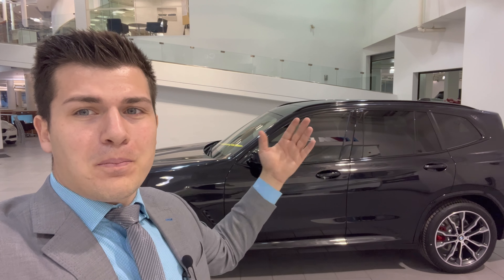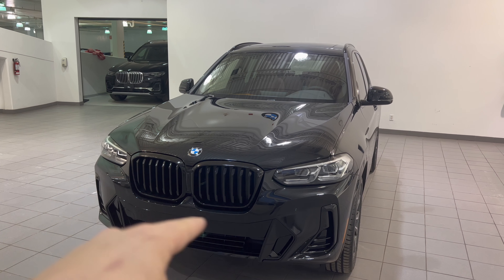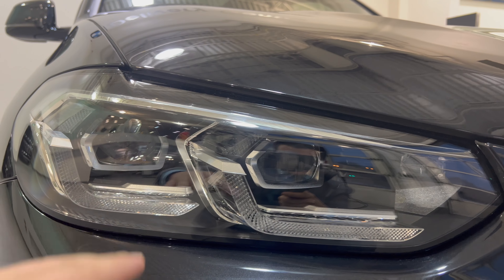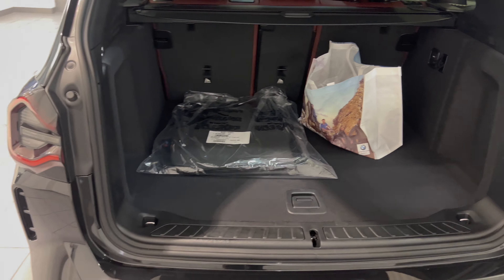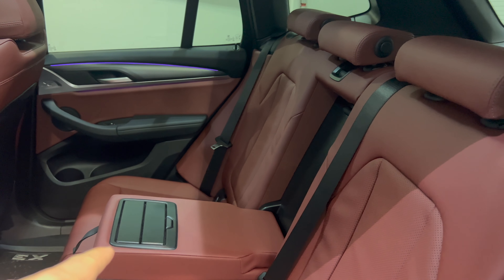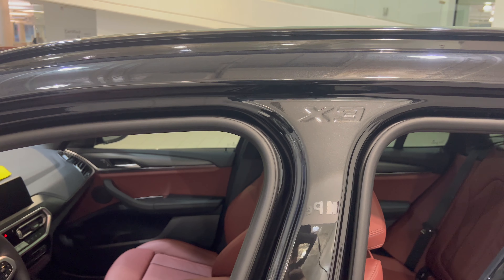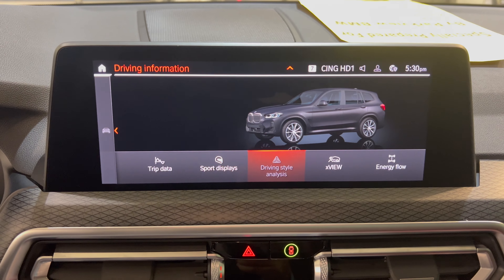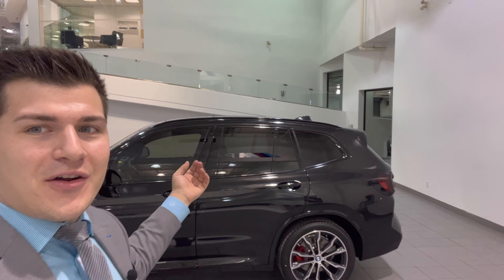2022 BMW X3 30i with M Sport Package Black Sapphire on Tacora Red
Here is in Depth look at the 2022 BMW X3 30i with M sport package, black sapphire and tacora red sensatec.